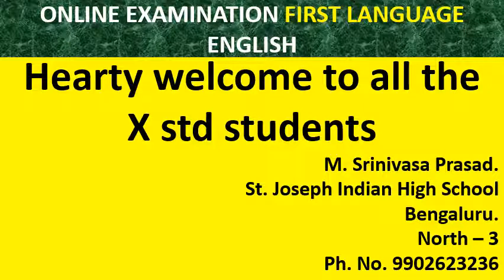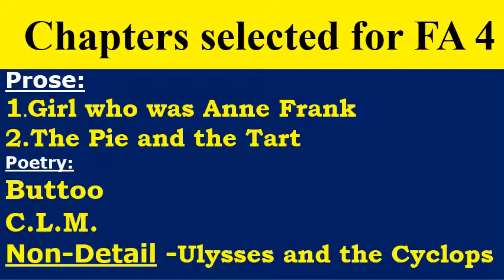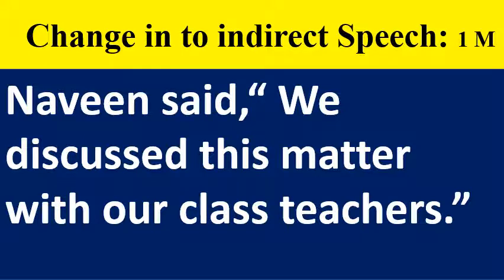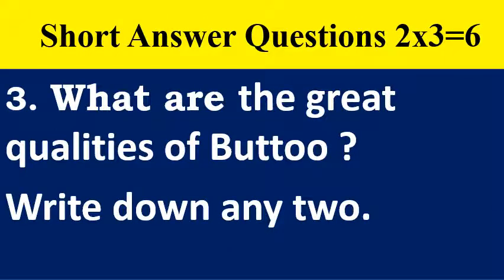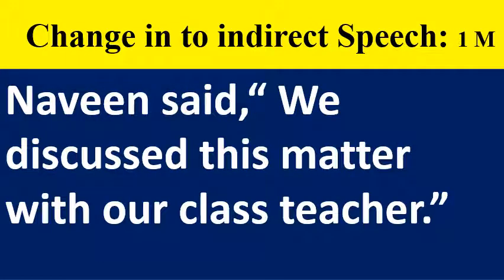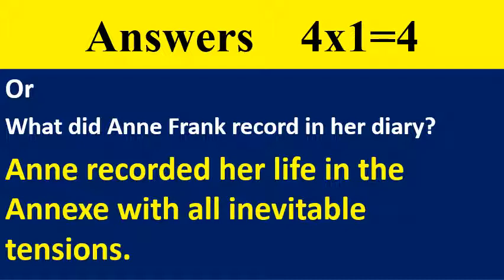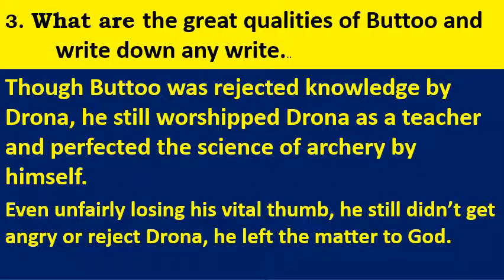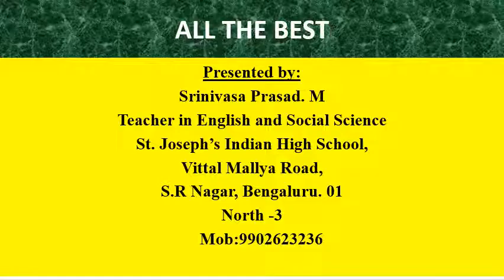First Language English FA 4 Model question paper with answer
Dear Students Take Online Test FA 4 Prepare well,